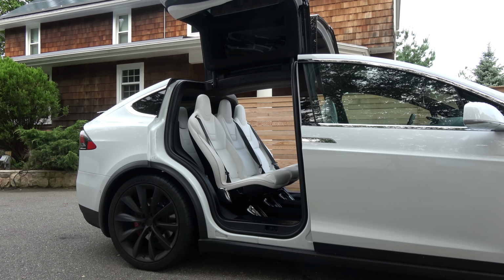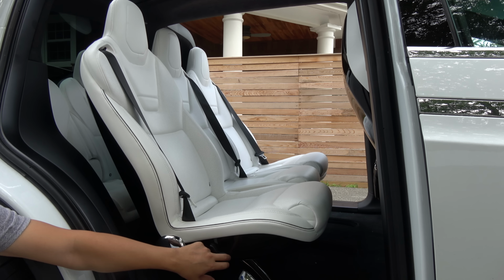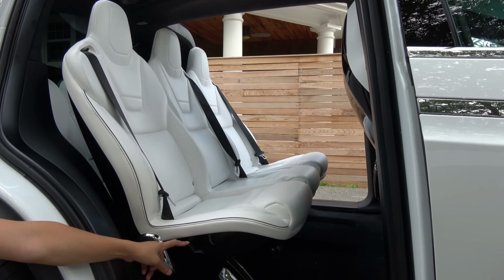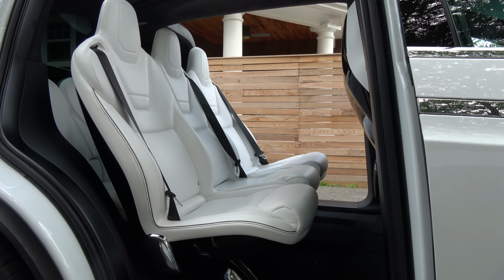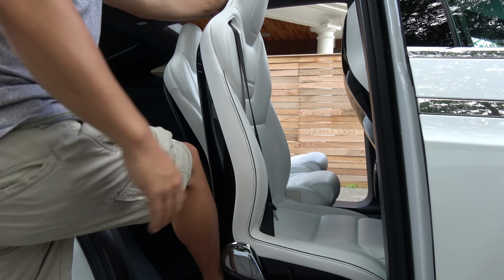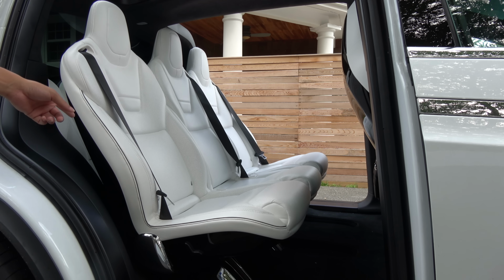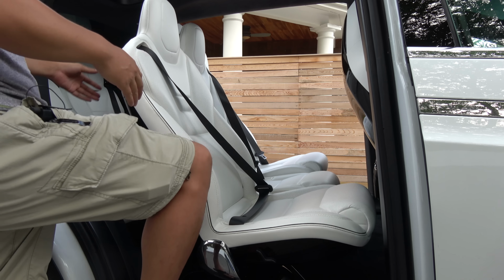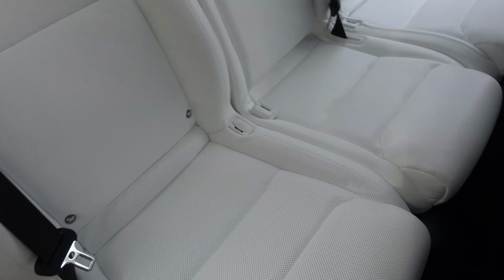Tesla Model X - Second Row Seats - A Detailed Look - Part 1 of 2 (4K)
Just got my new Model X about 2 months ago!  I couldn't get enough videos on youtube when I was waiting for mine to get delivered!  I want to return the favor so everyone can enjoy the eye candy!

The goal is also to educate those of you who are still waiting for your cars or considering ordering one.

We take a deep look into the details of the second row seats.  How they work, what type of sensors they have and what are the issues.

Running version 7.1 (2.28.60) Firmware at time of shooting this video.